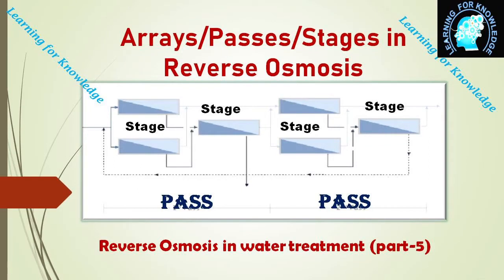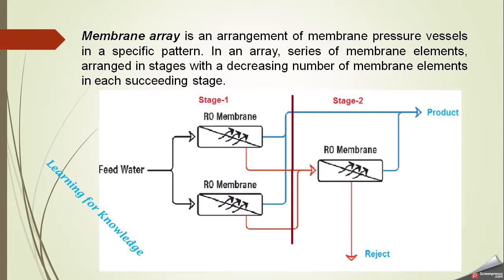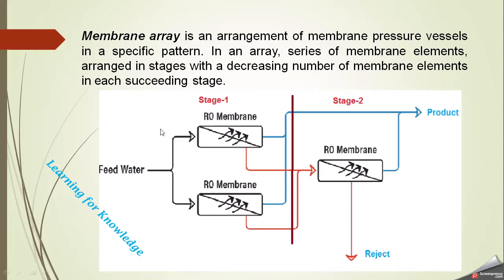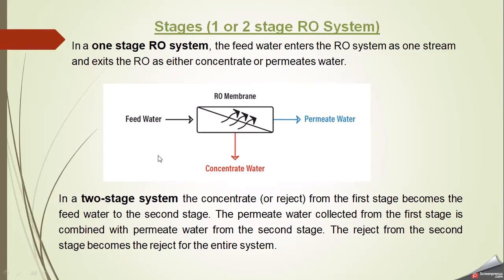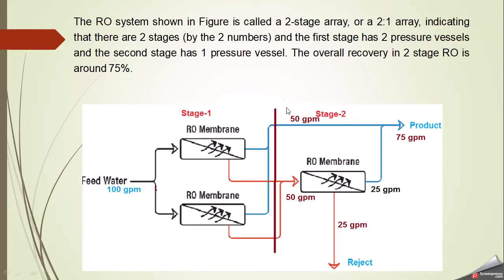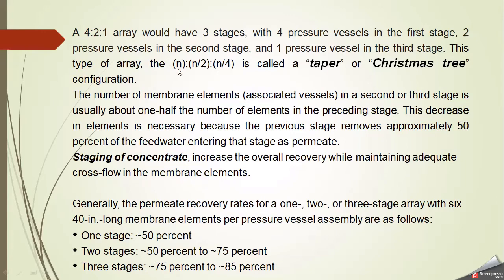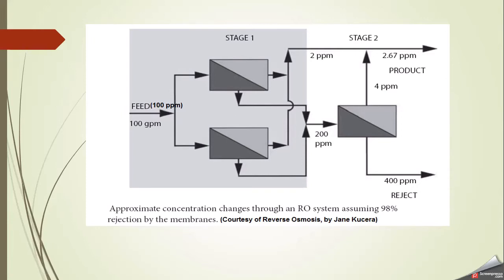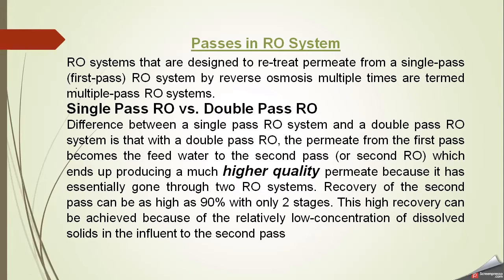Stages Passes in Reverse Osmosis (RO) used in water Treatment (Part-5)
This video shows the concept of Arrays, Stages and Passes in Reverse Osmosis. Advantages and recovery of permeate using stages and passes in RO. This video is part 5 of Reverse osmosis series. For basic terms used in RO, membrane materials and configuration/module please watch previous videos on these topics from our channel Learning for knowledge